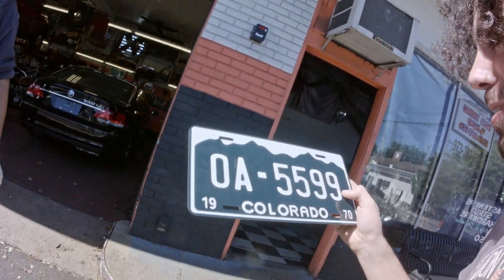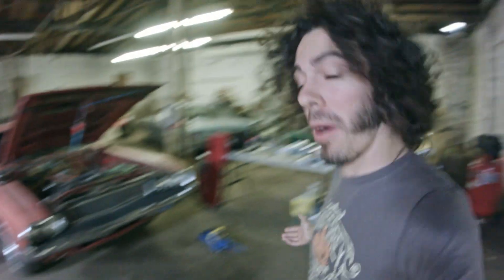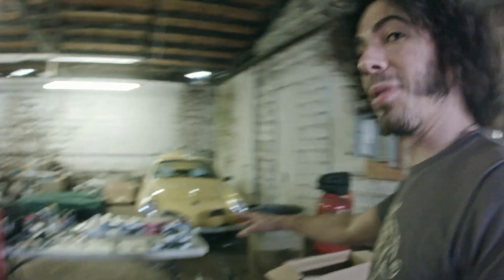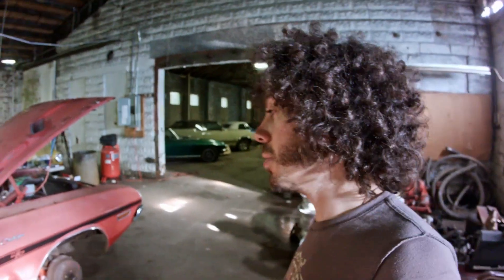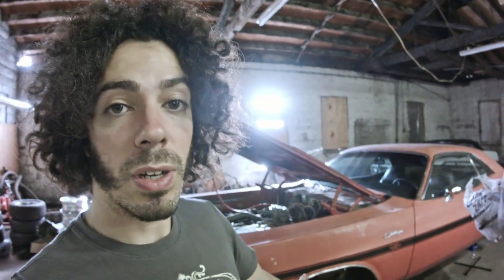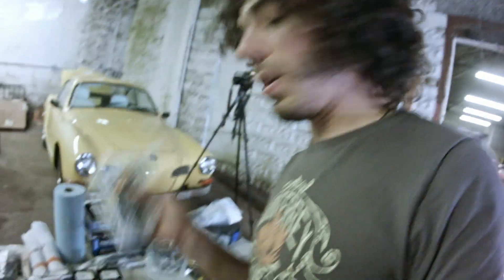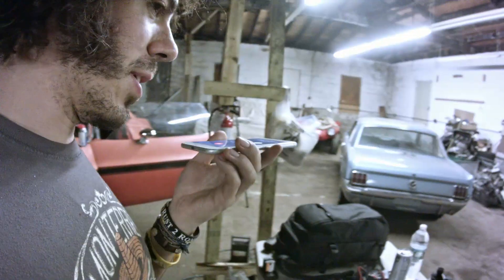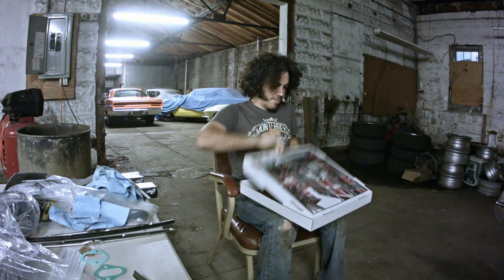Preparing my 1970 Dodge Challenger for a drive to Mexico... VLOG31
This morning I'm back with Ira in New Jersey and finally started on the 1970 Dodge Challenger I purchased over a month ago. I'm preparing this iconic muscle car for a very long road trip to Mexico. This 1970 Dodge Challenger has been sitting around unused for over 15 years... Will I manage to breath some life into it? Keep watching to find out...